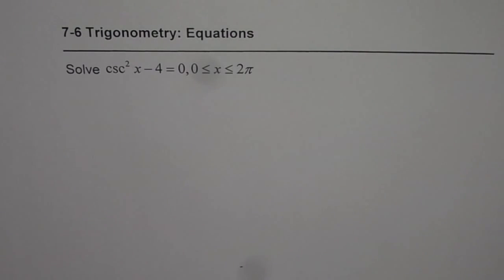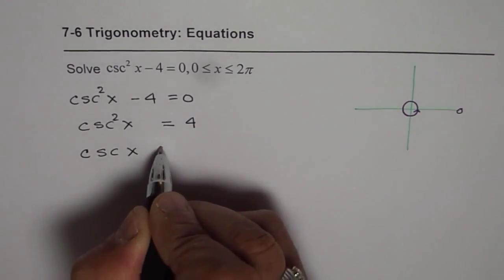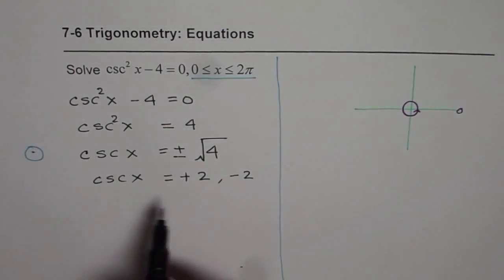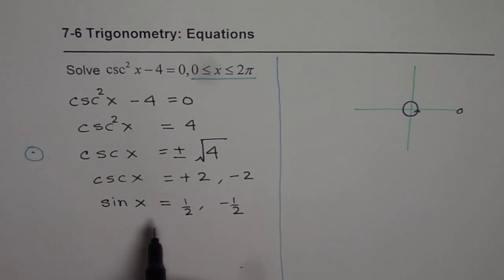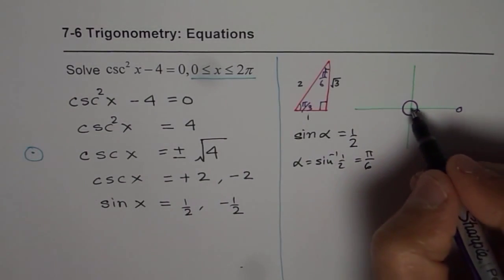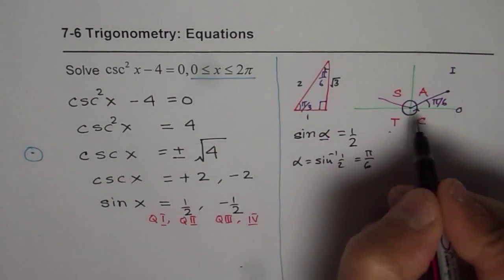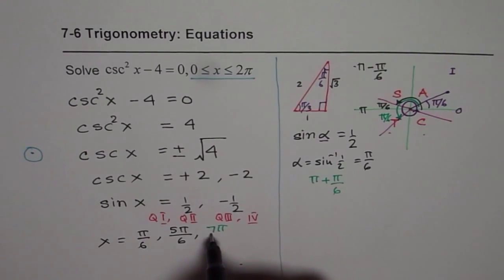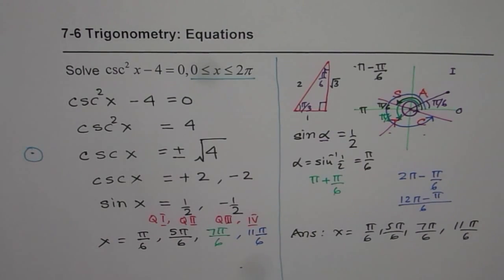Q11 p 440 Nelson Trigonometric Equation csc^2x = 4 MHF4U